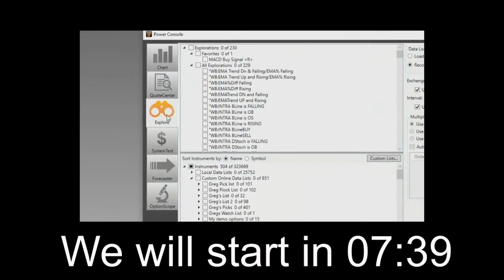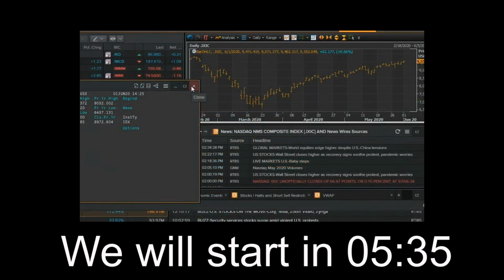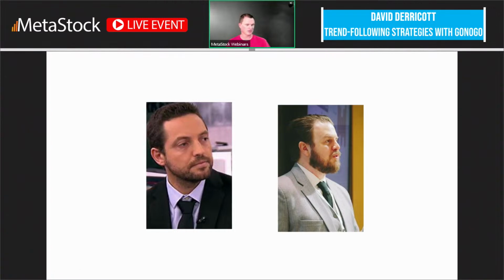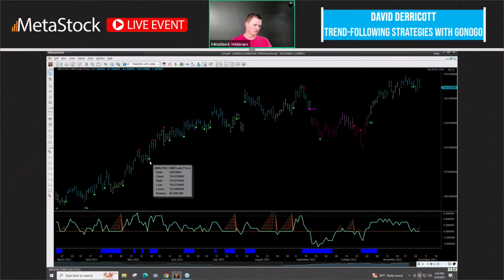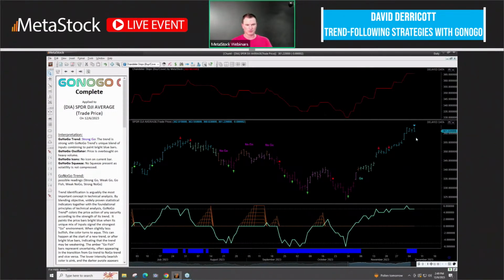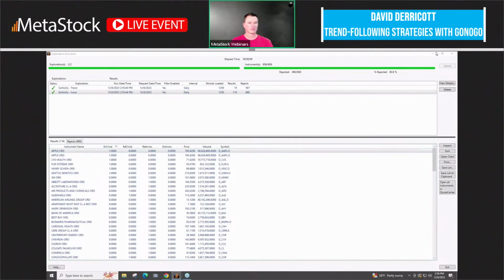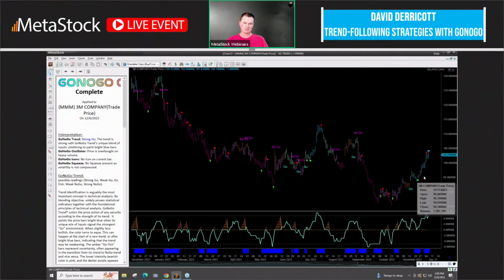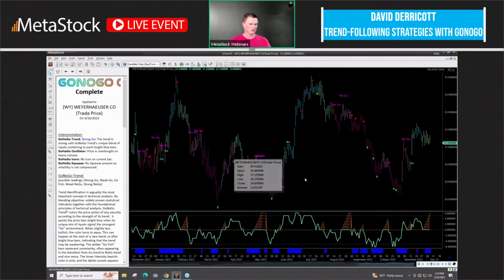Trend-following Investment Strategies with GoNoGo Charts with David Derricott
Trend identification is arguably the most crucial concept in technical analysis. While position traders may be able to explain their process in simple terms: “cut losses short, let winners run,” applying these rules requires discipline.

Investing is often a profession of regret. If the security trades against you and you regret ever buying it. Or, when the trade triples, you regret not buying more or holding your position long enough. In this session, attendees will learn how to structure their disciplined trading process with consistent rules that fit their trading strategy

Legal Stuff